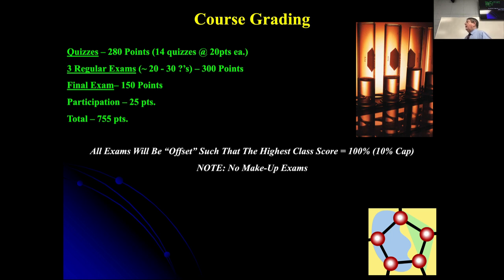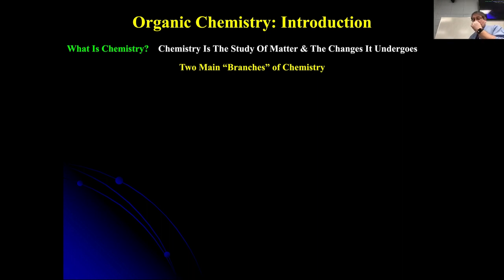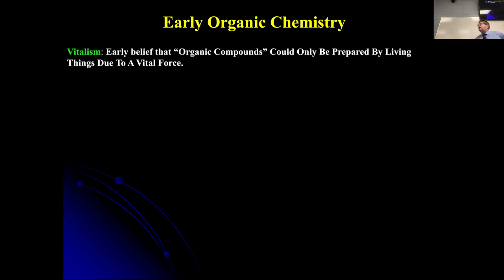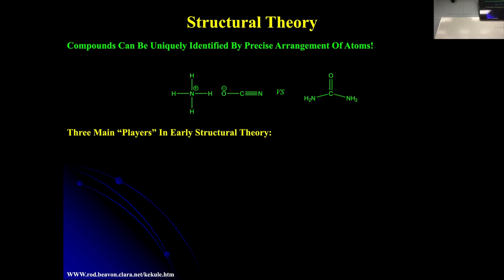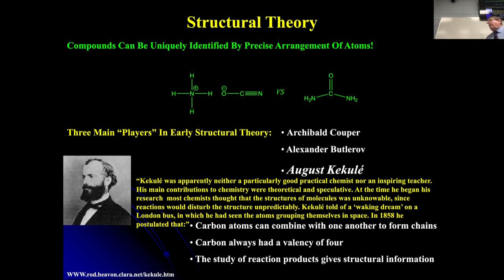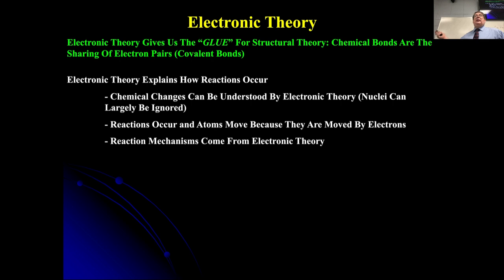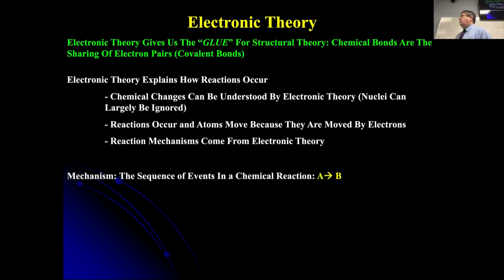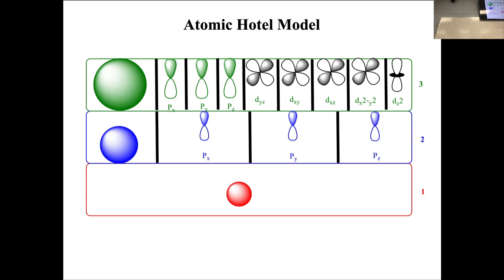CHE 251 1st Day